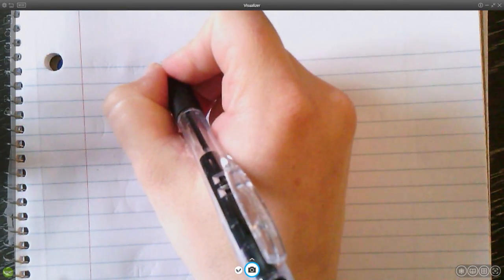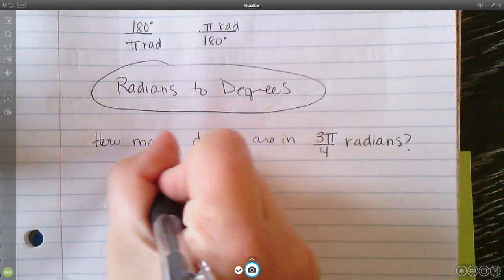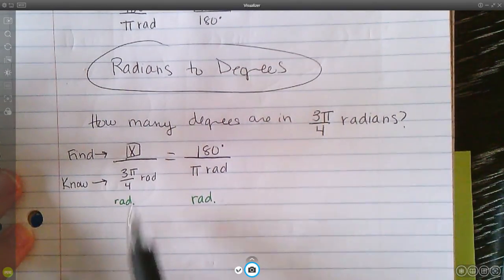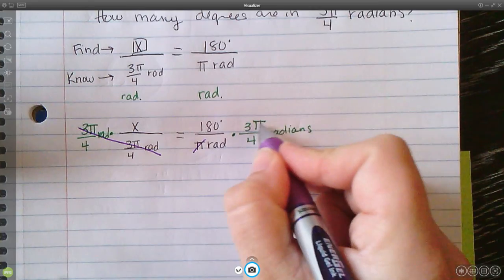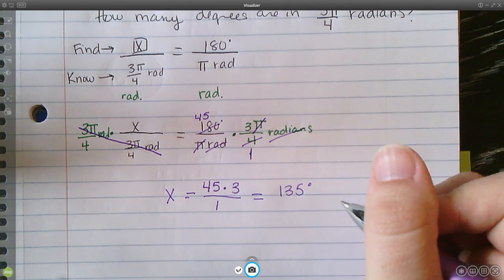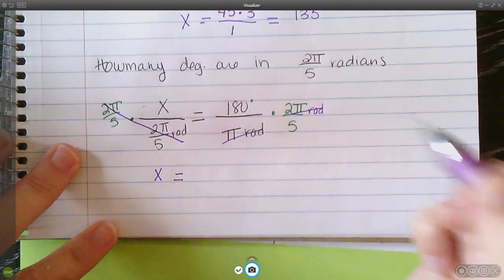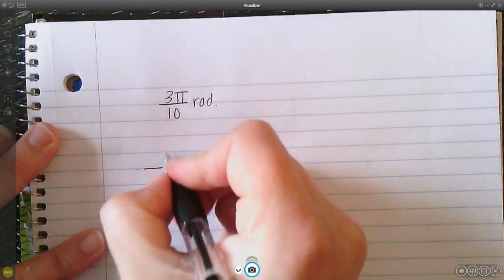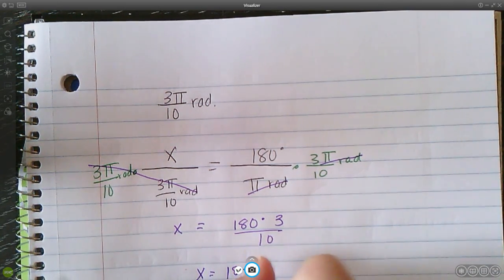Radians to Degrees